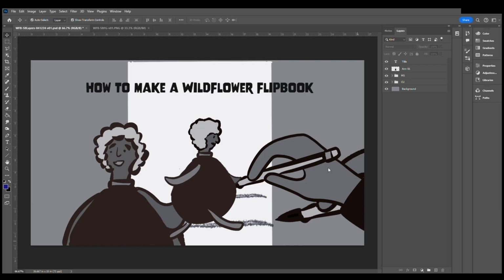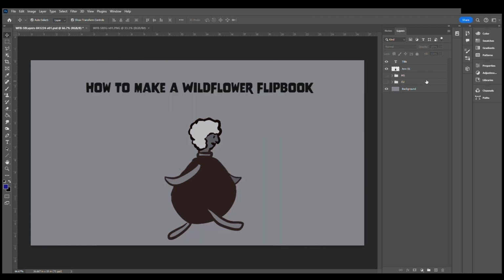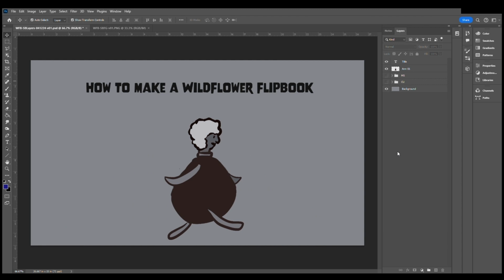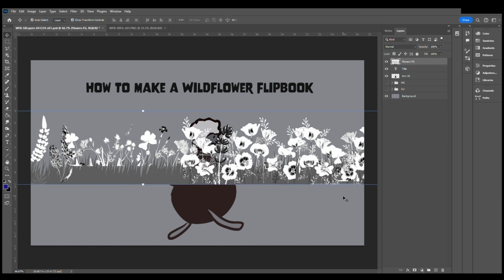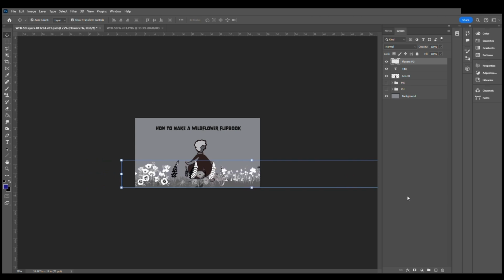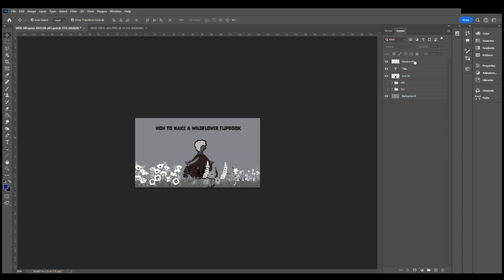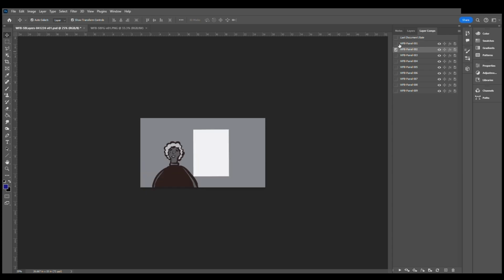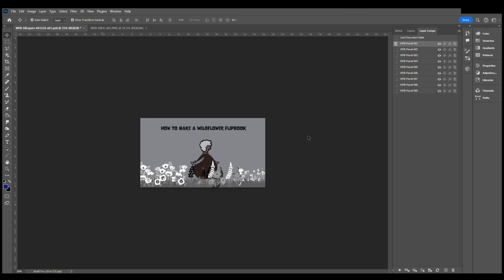Animatics: Prepping PhotoShop Files For Camera Moves